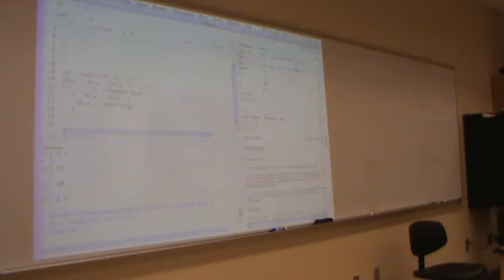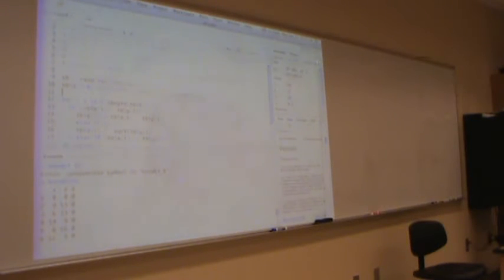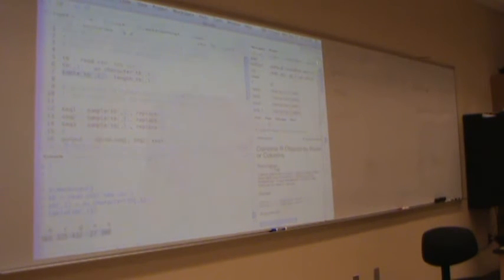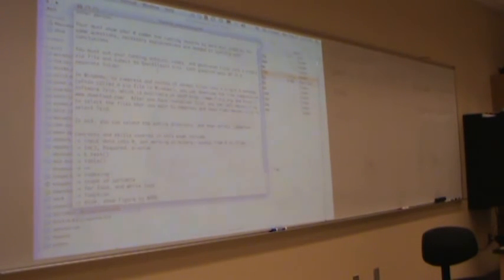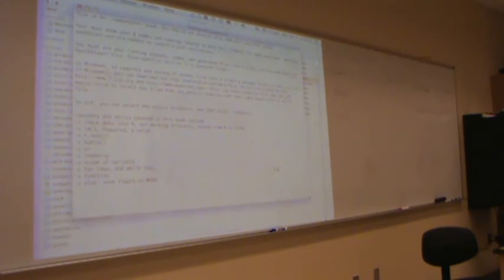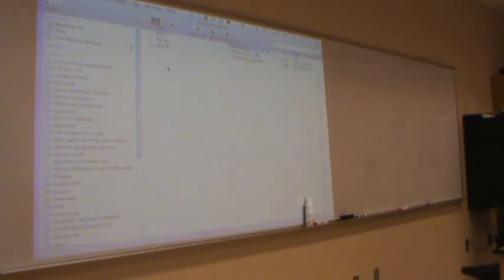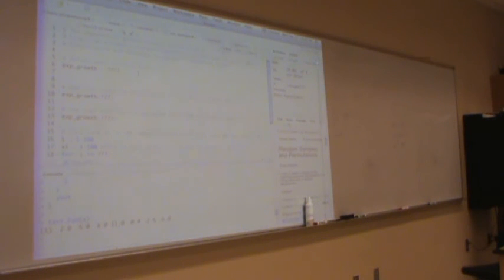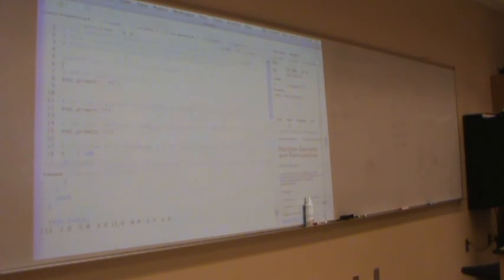SBIO386, 2012 Sep 17, Review for exam, full length